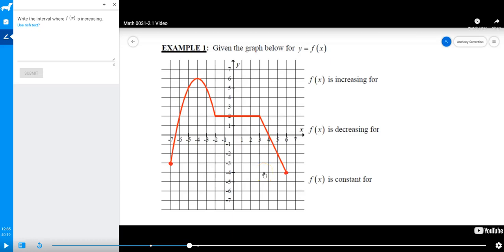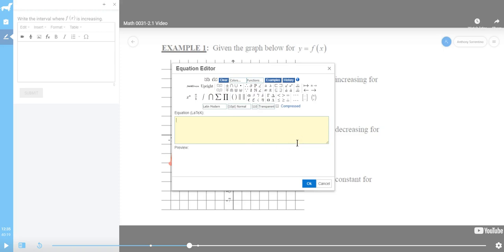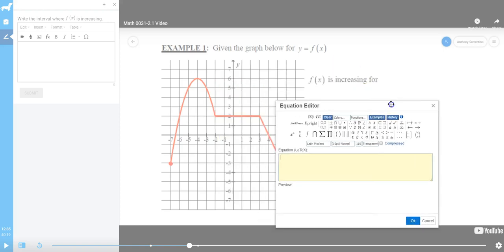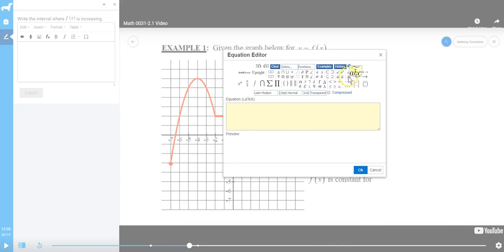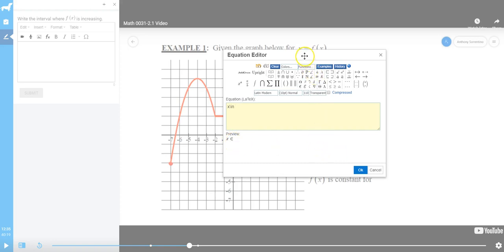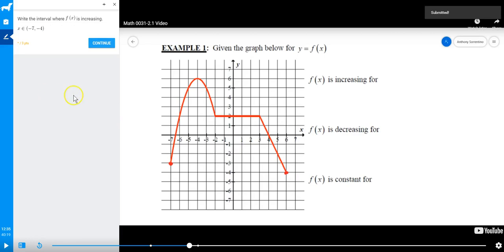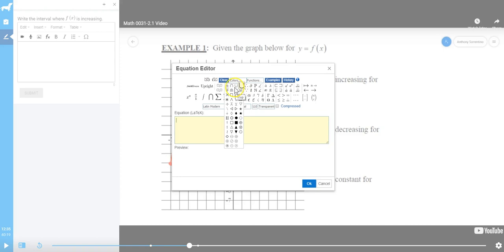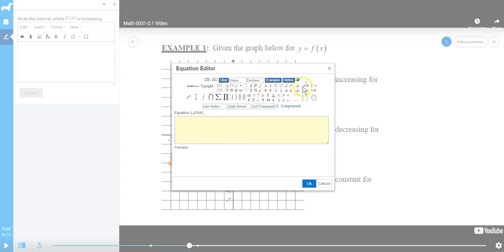Using the Formula Editor in PlayPosit